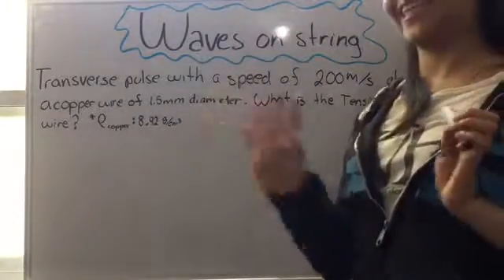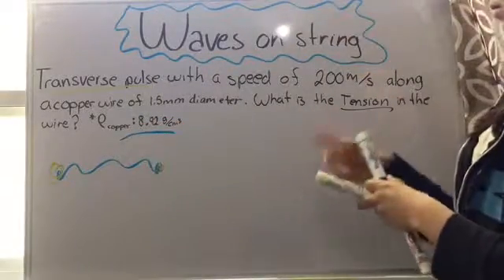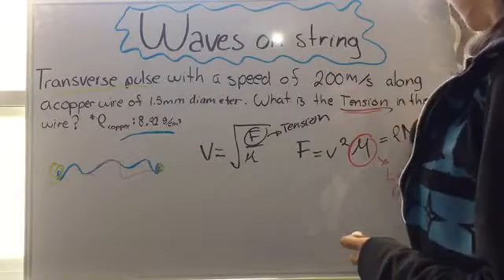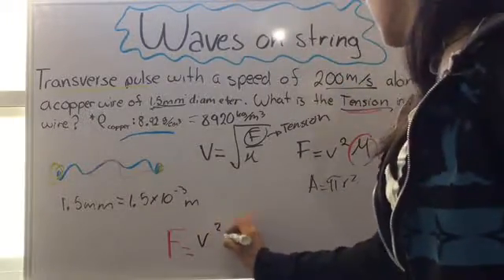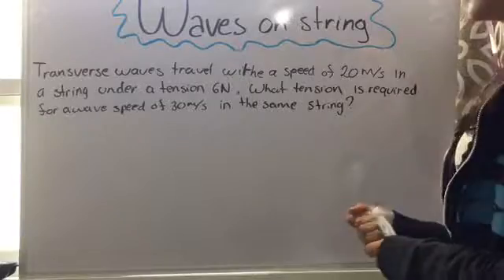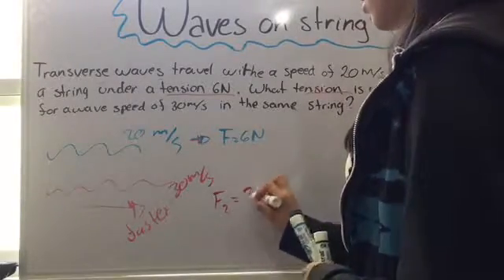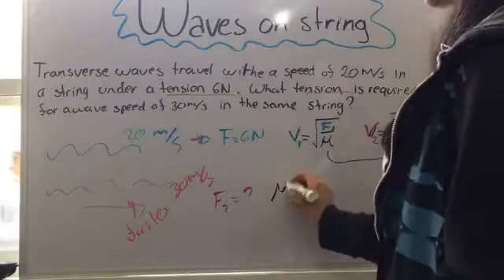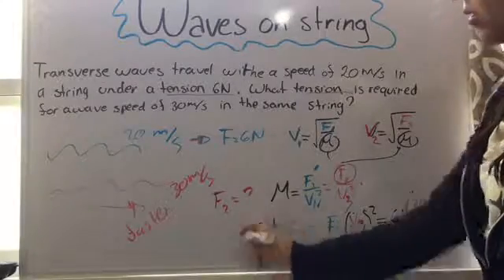Waves on String 1